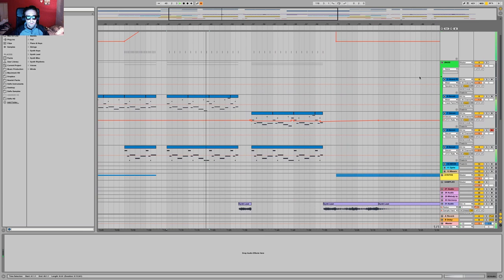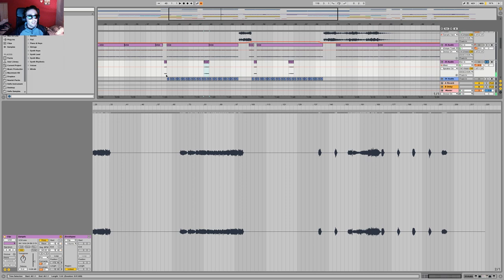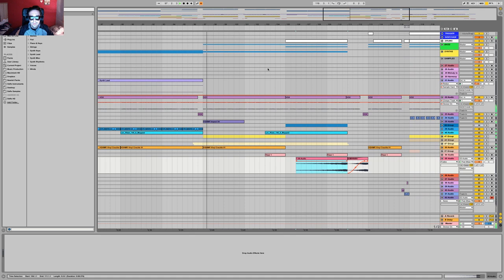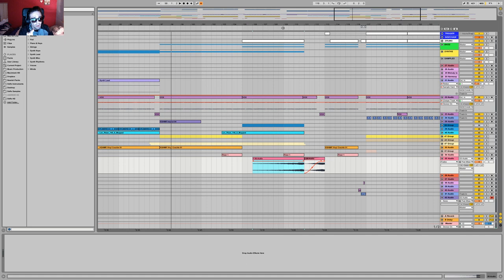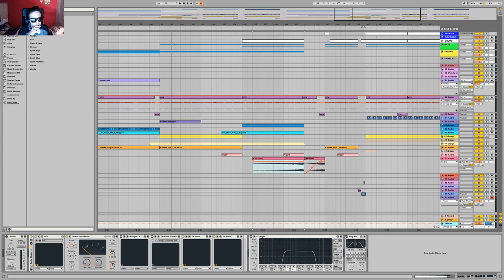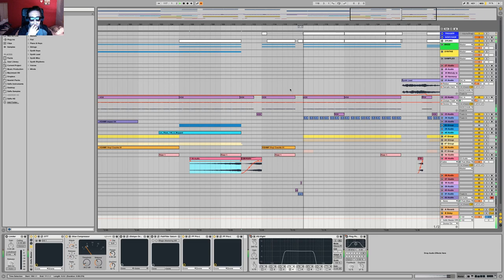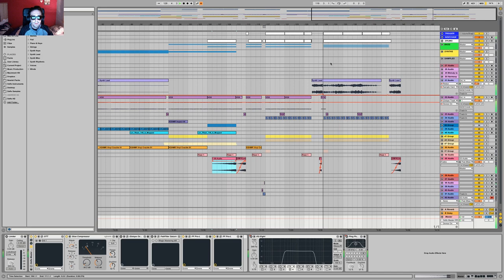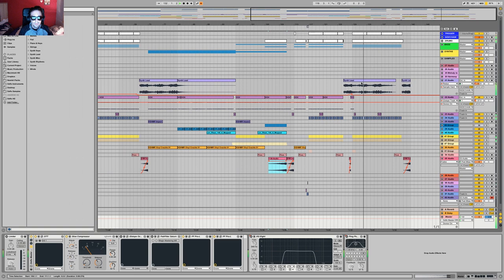Deflo - How i Made "Blink Remix"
A short video walking you through my Blink Remix :)